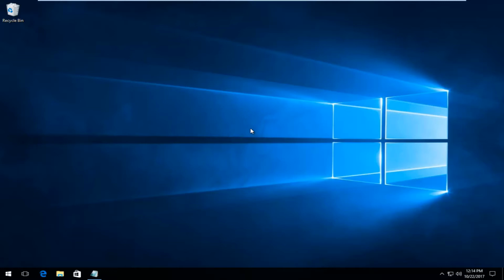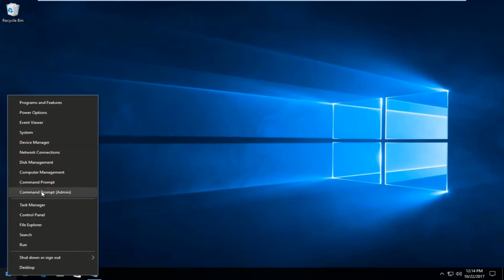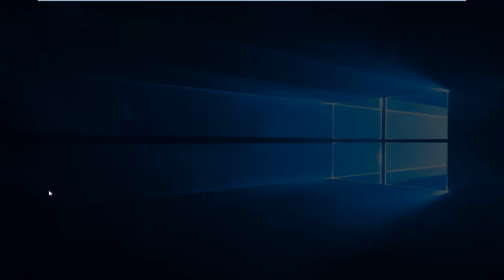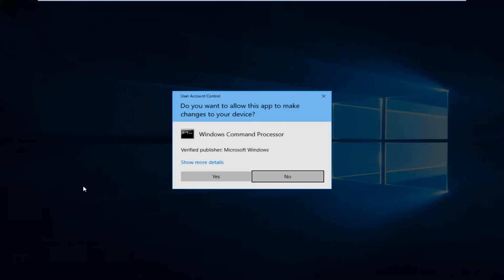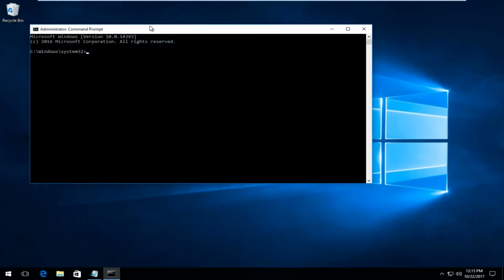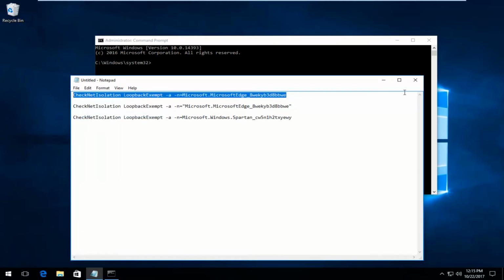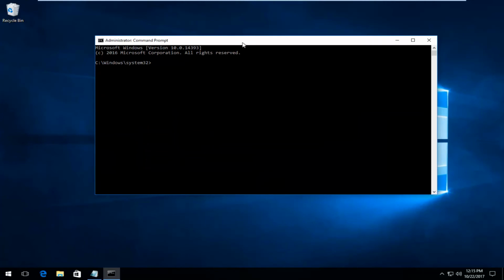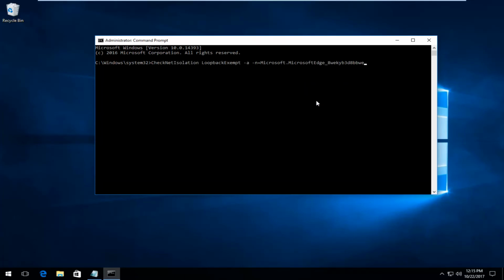microsoft edge error inet e download failure - How To Fix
For Build 10158 or newer:
CheckNetIsolation LoopbackExempt -a -n=Microsoft.MicrosoftEdge_8wekyb3d8bbwe

For previous builds:
CheckNetIsolation LoopbackExempt -a -n=Microsoft.Windows.Spartan_cw5n1h2txyewy